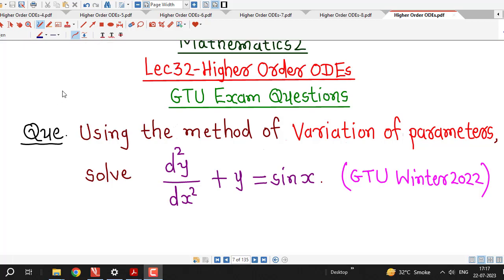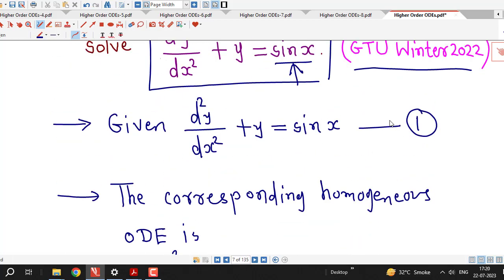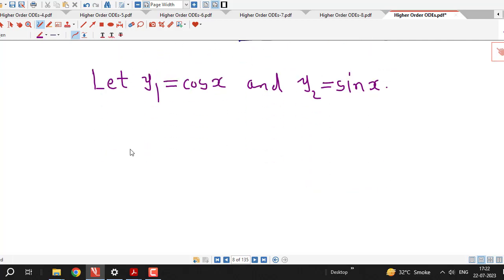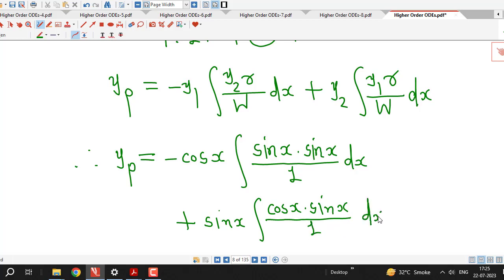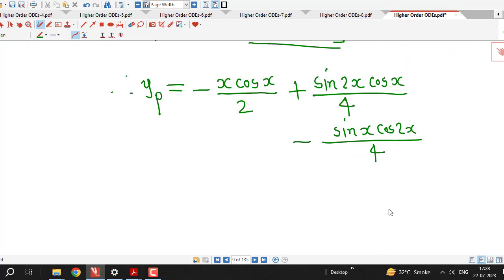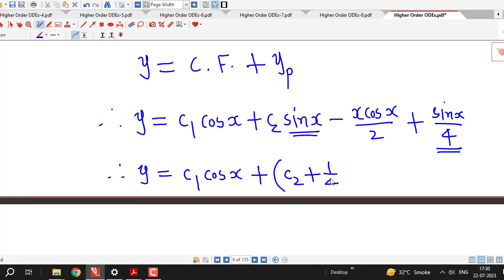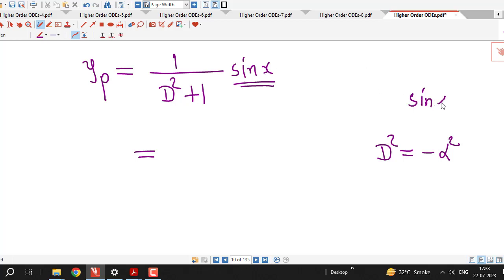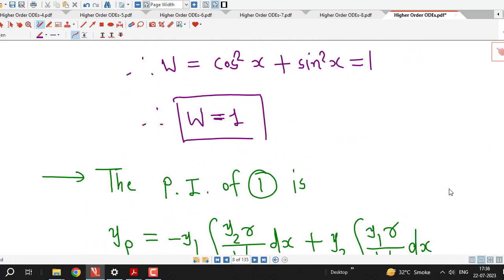Lec32/Higher Order ODEs/GTU Exam Questions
In this lecture, we have solved one second order linear ODE using the method of variation of parameters. This question was asked in GTU Winter 2022 exam.